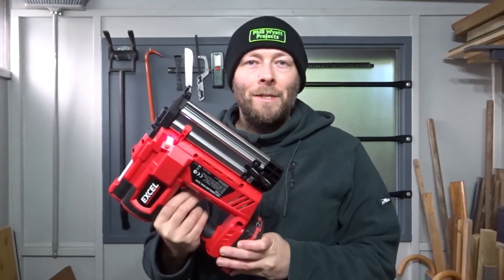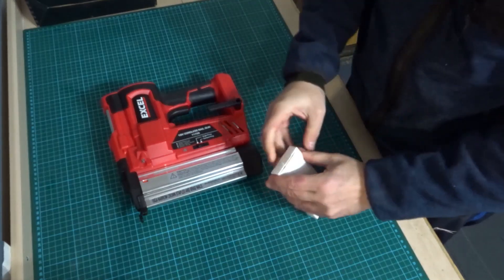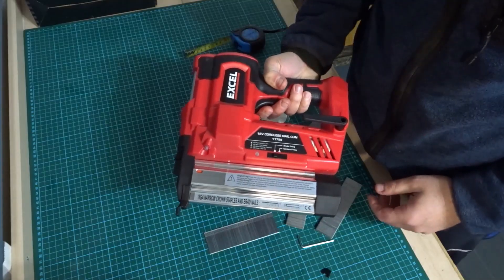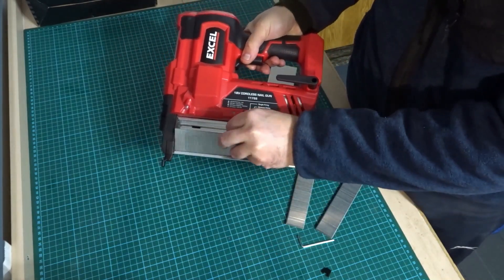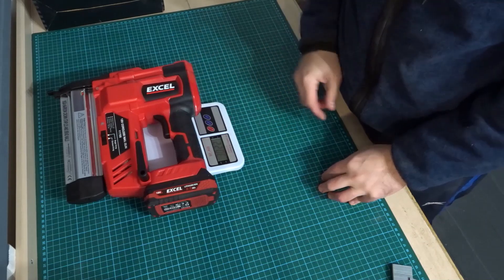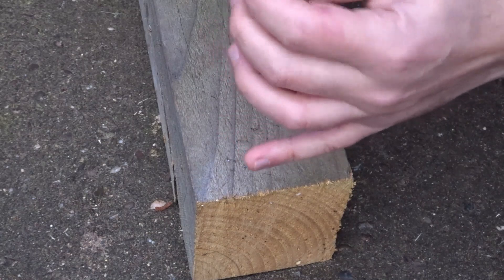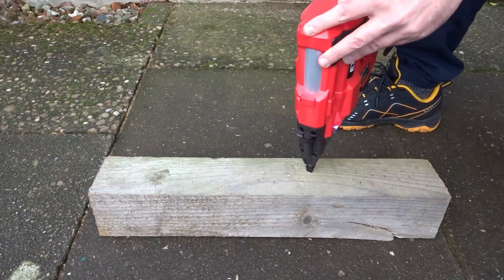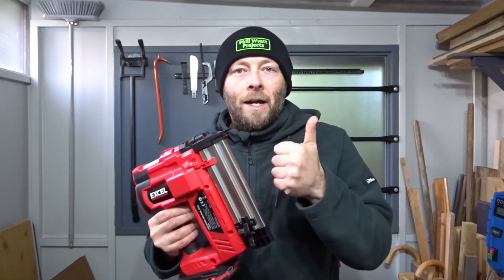Excel 18V Cordless Second Fix Nail Gun Model: 11755 (Tool Review)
Excel 18V Cordless Second Fix Nail Gun 11755 Unboxing, Testing, & Review.

Amazon UK Link to Excel 18V Cordless Second Fix Nailer (Body Only)

Amazon UK Link to Excel 18V Cordless Second Fix Nailer (With Battery & Charger)